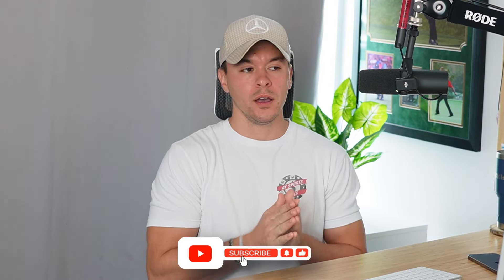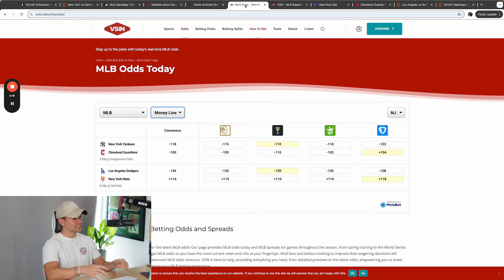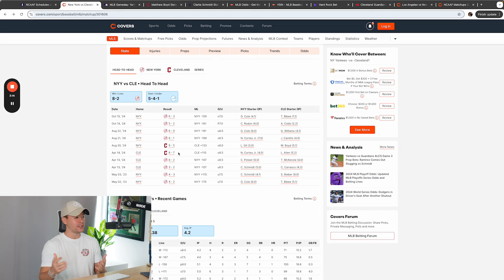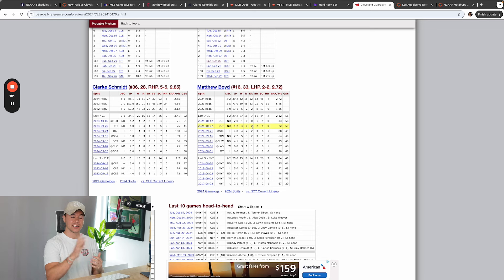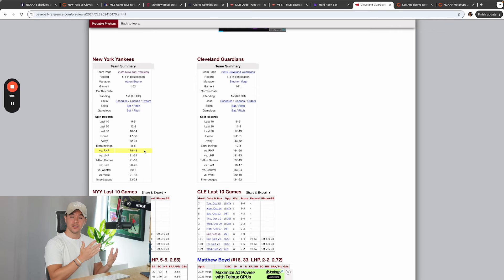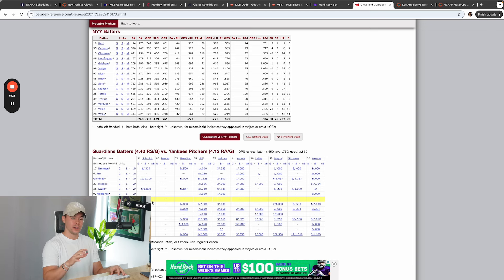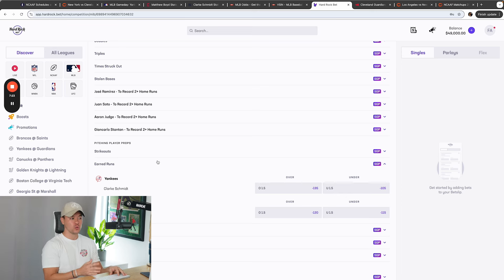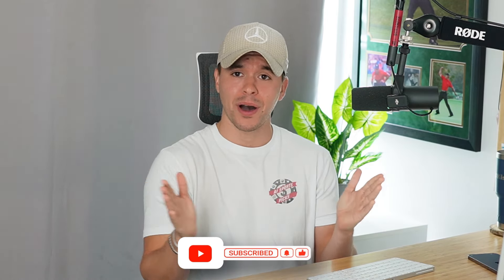MLB Picks Today 10/17/2024 | FREE MLB Best Bets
Use Code: NFL